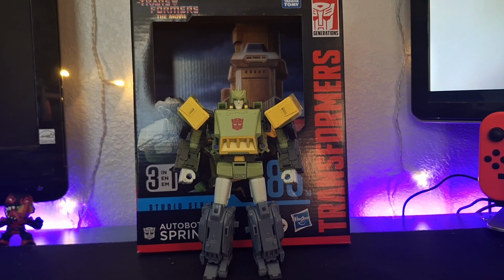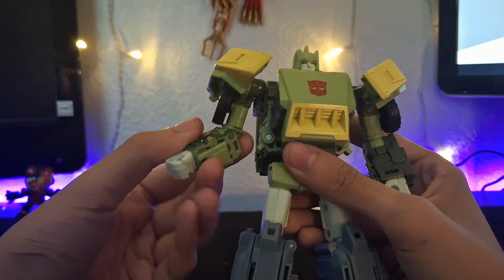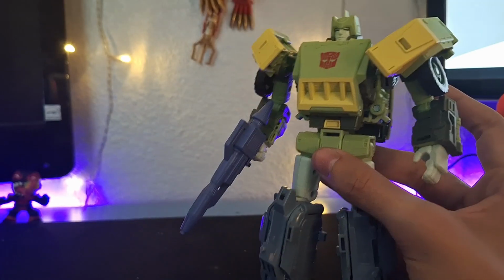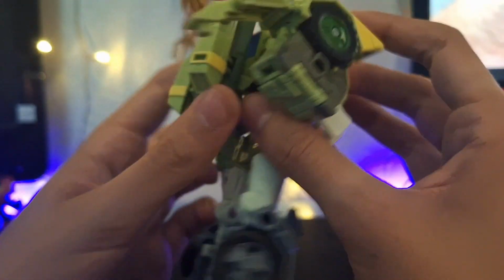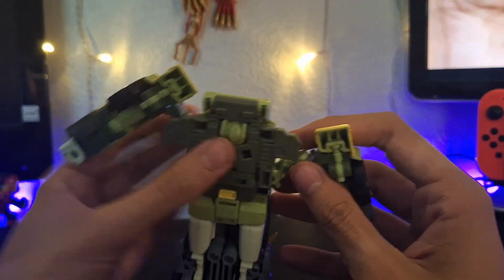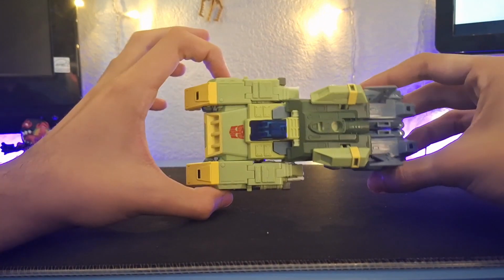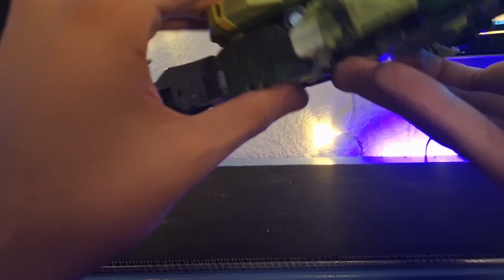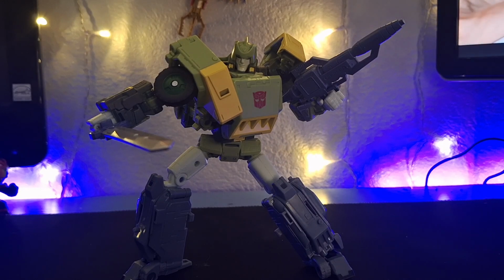Transformers Studio Series 86 Springer Review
In this video, I will be reviewing the Transformers Studio Series 86 Leader class Springer! The 3rd triple changer I own, & my second favorite at that. This guy is based off of the siege mold. I personally think that this retool of that mold is better.

0:00 Intro
0:22 Packaging
1:38 Robot mold details
3:02 Articulation
5:07 Accessories
10:15 Comparisons
11:13 Car mode transformation
15:46 Car mode details
16:45 Accessories
18:00 Car mode comparisons
18:46 Helicopter transformation
23:27 Helicopter details
23:54 Accessories
25:05 Helicopter comparisons
25:33 Final thoughts/Outro